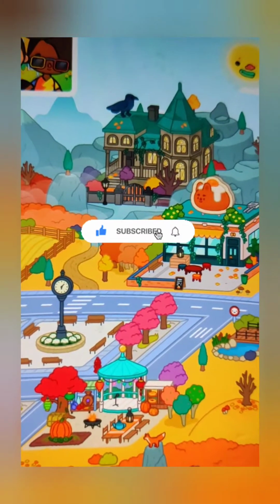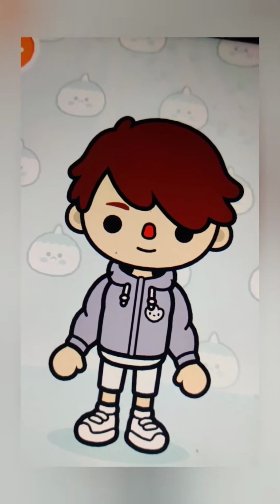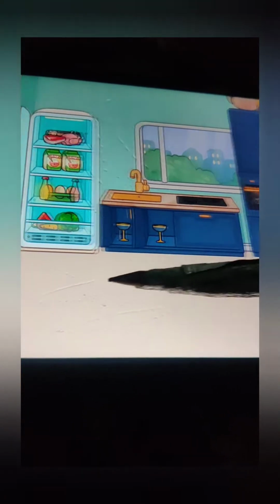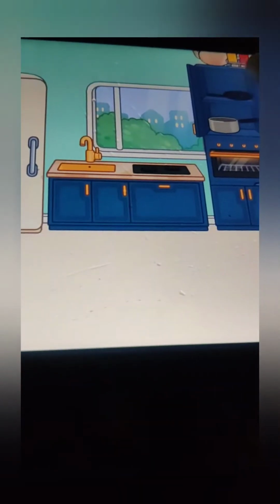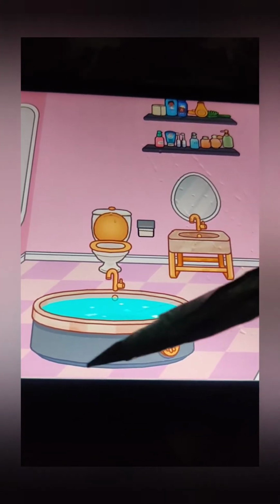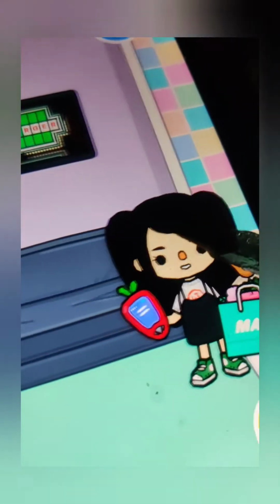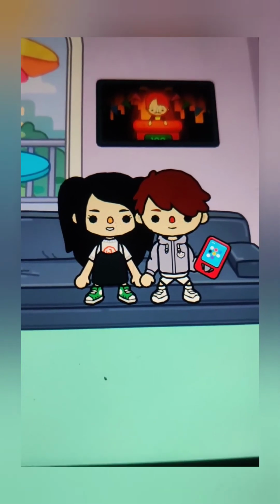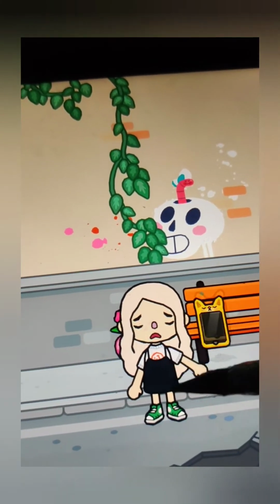The cheating boyfriend pt.1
I haven't been doing video because I was very very very sick 🤢🤢 so that's why I didn't make videos but today it is upload time